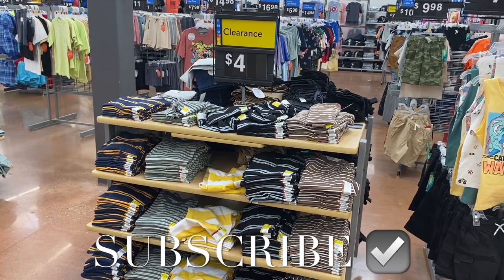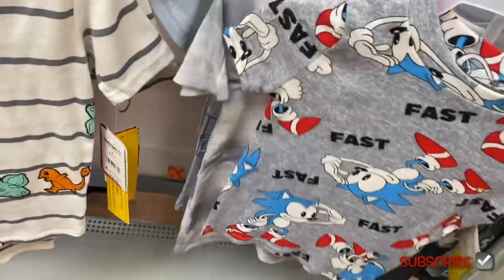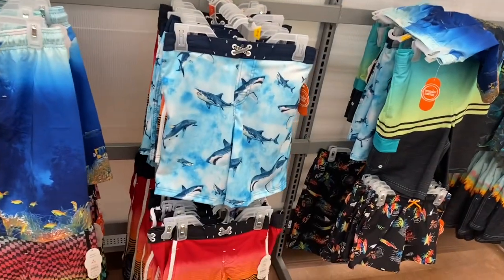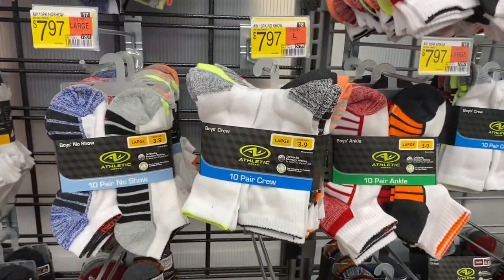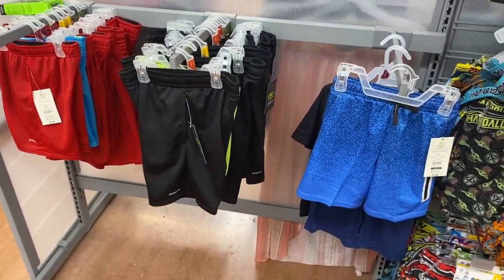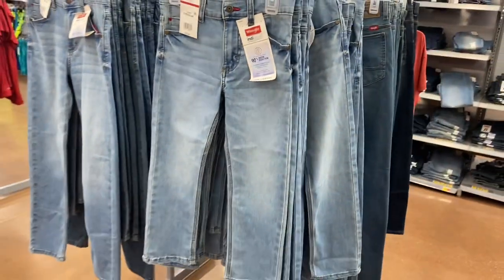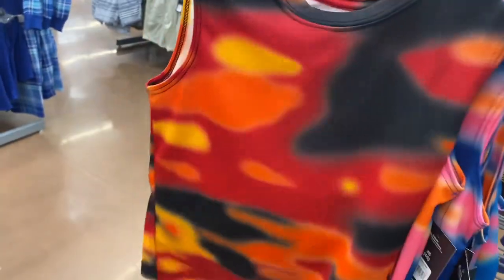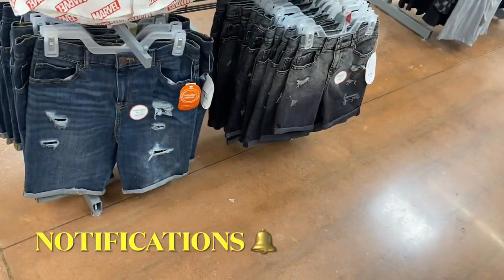🦕WALMART BOYS CLOTHING SHOP WITH ME 🏈 WALMART SHOP WITH ME | WALMART KIDS CLOTHING